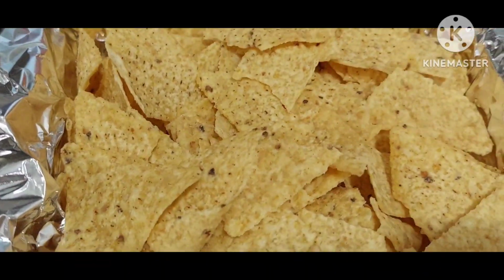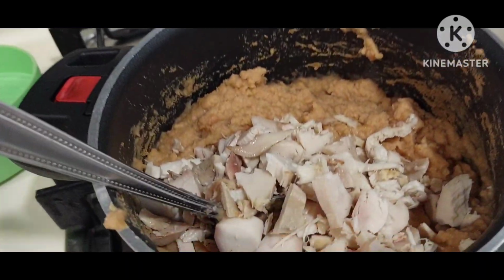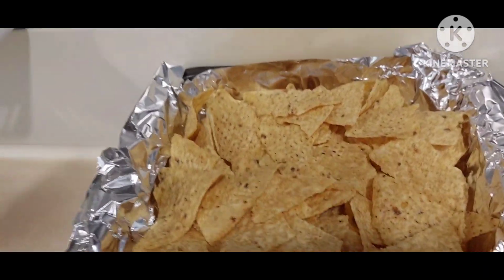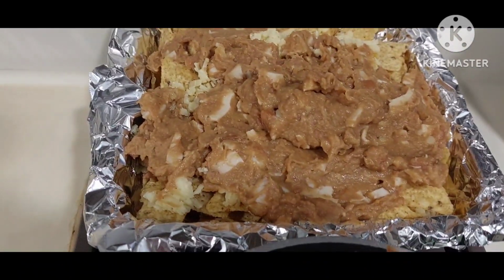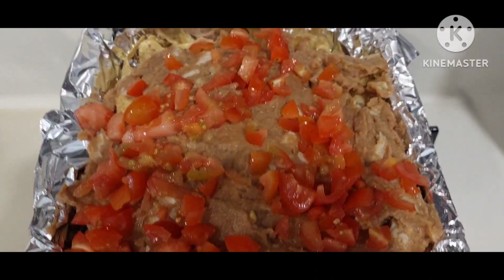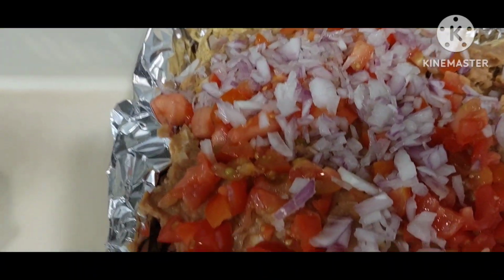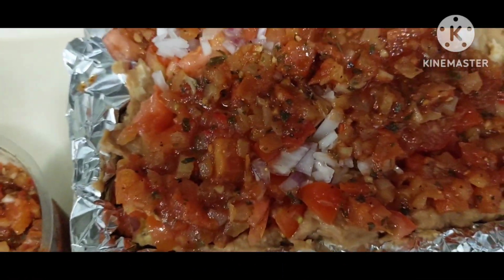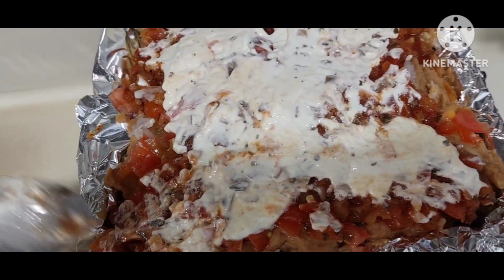HOMEMADE TACO 🌮 TACO +ALA = Jackie